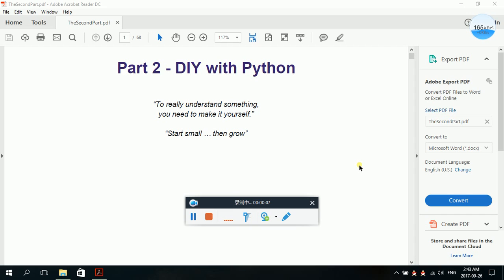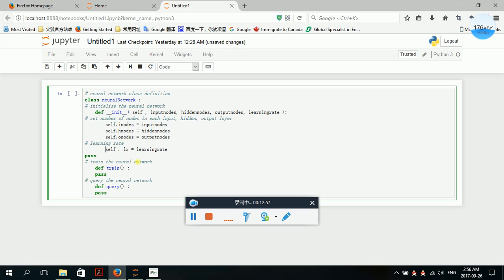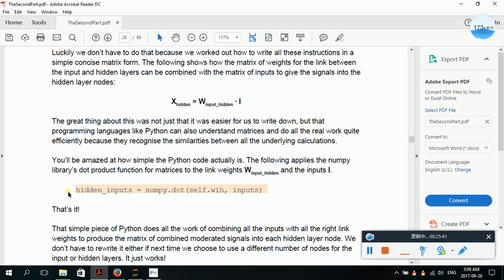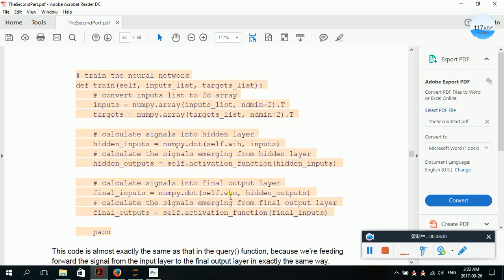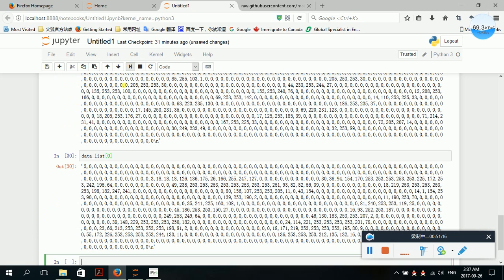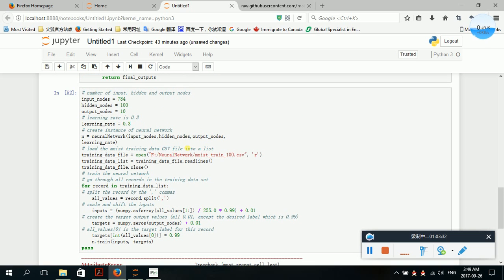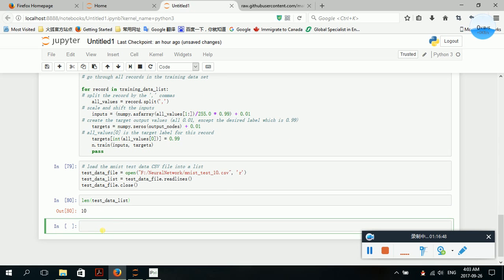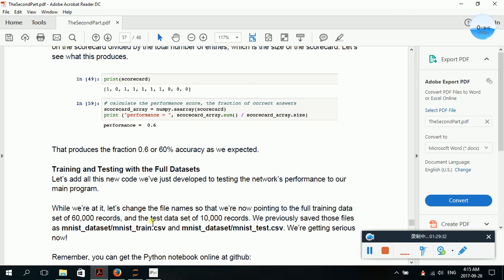Making Neural Network with Python